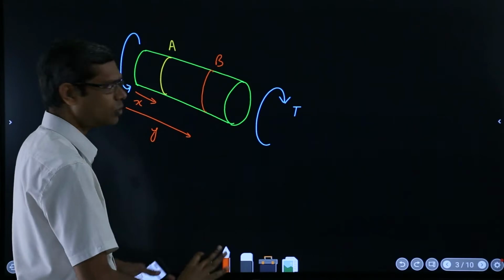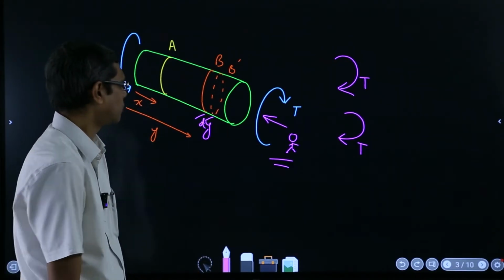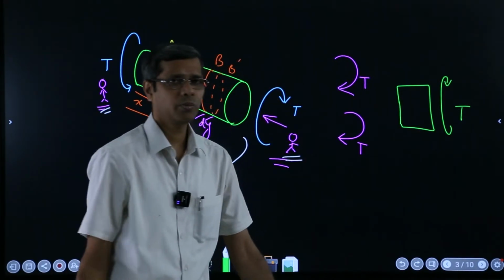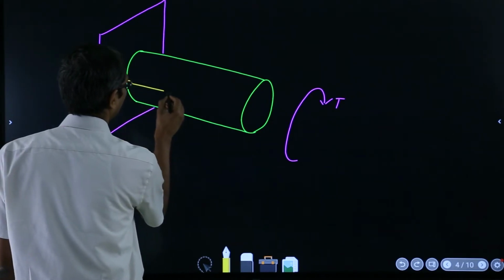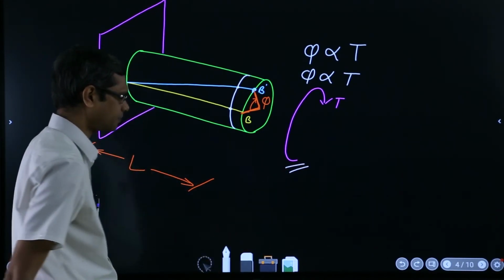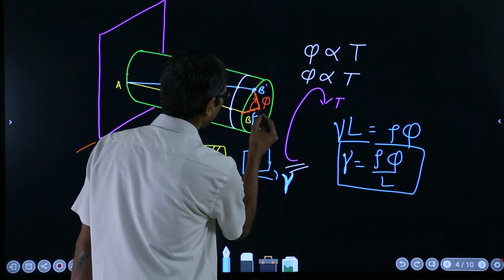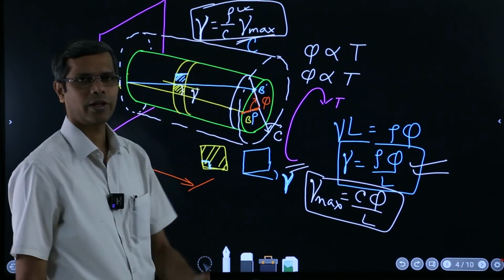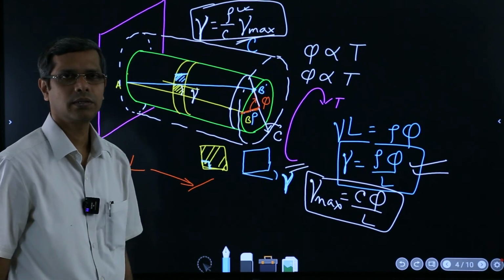3.2 Deformation under Pure Torsion (English)